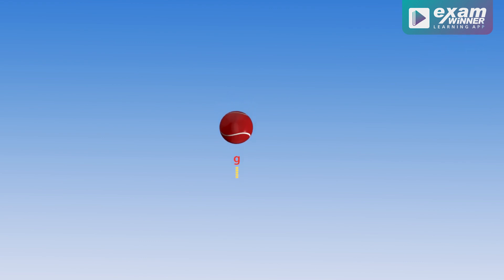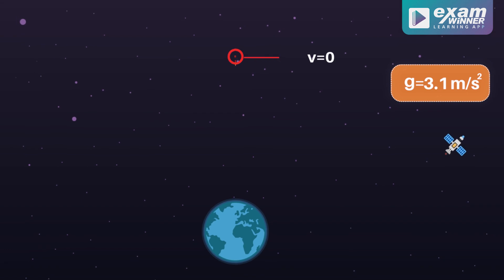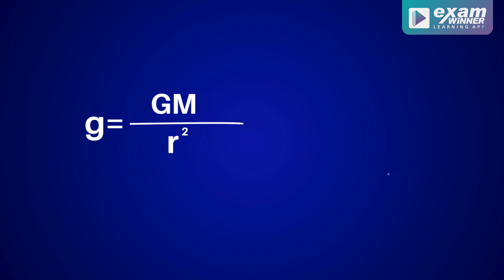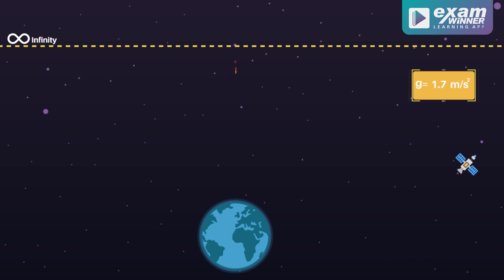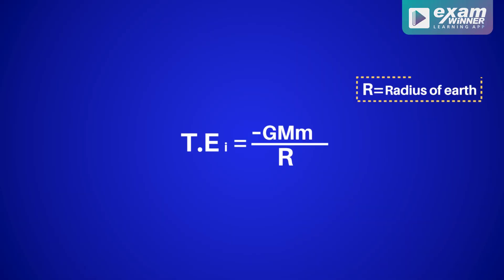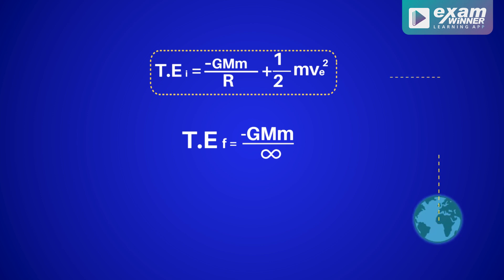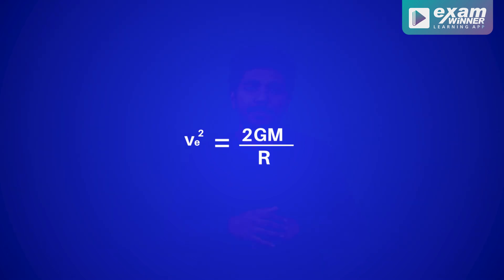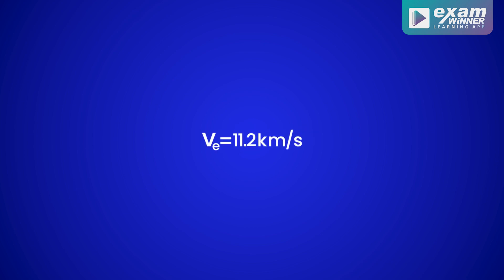+1 Physics | Gravitation | Escape Velocity | Exam Winner | Alex Sir